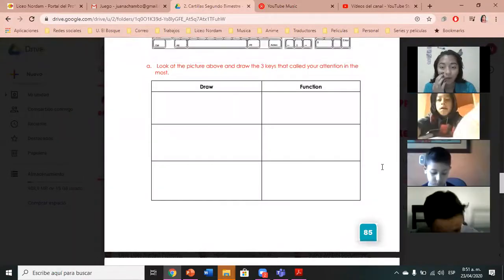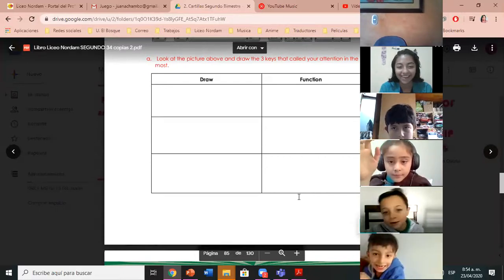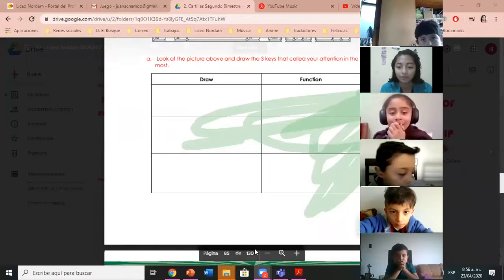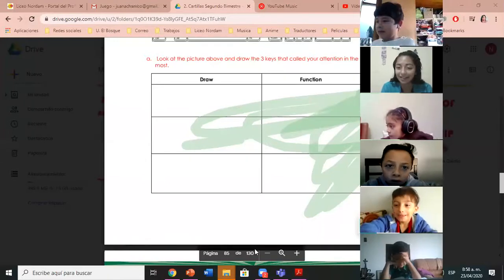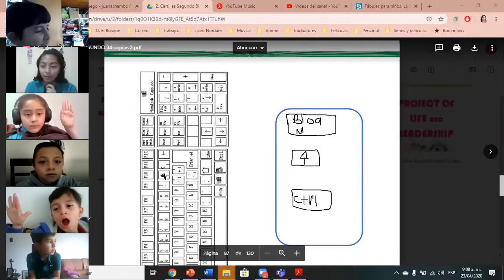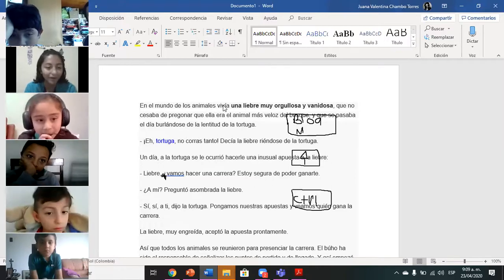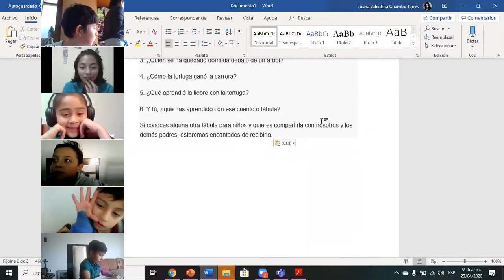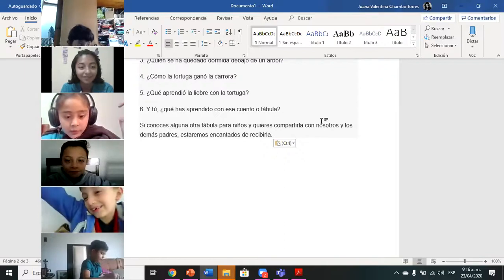23/04/2020-Tecnología-Grado Second B